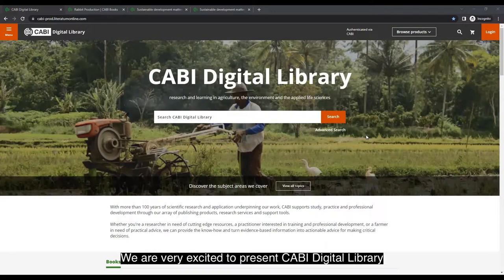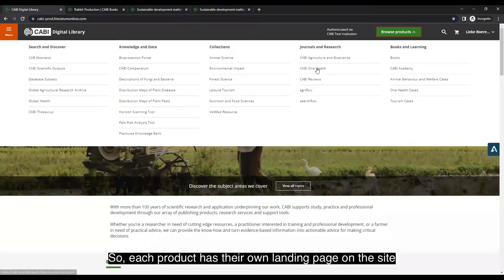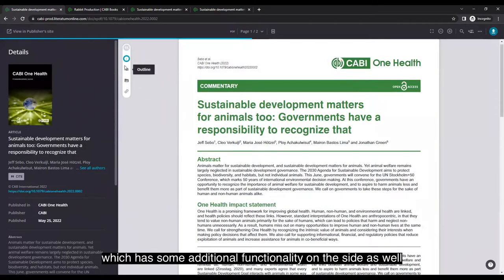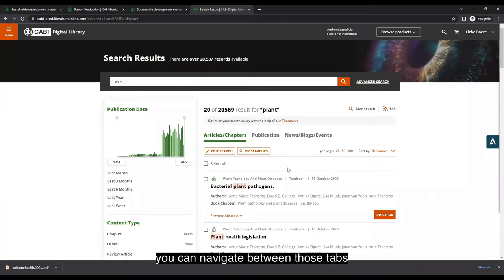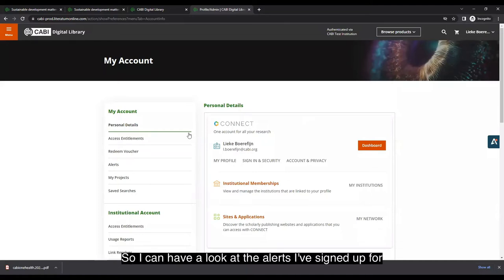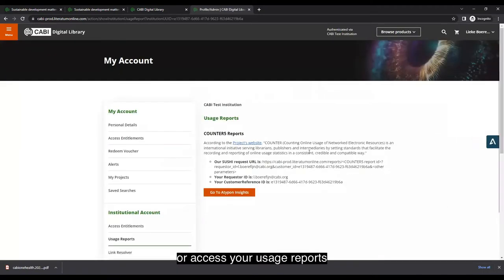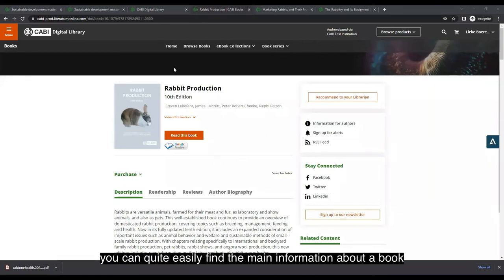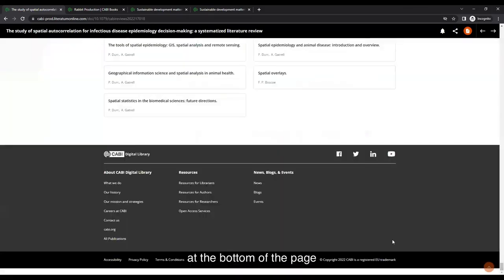CABI Digital Library Tour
Take a tour of the new CABI Digital Library platform, launched July 2022. Find out how to search, browse and refine your searches.